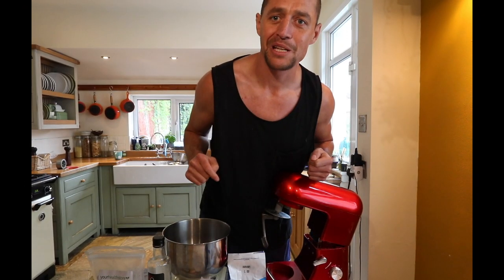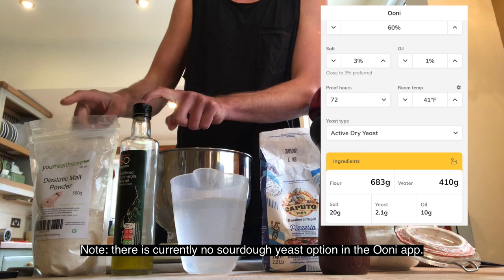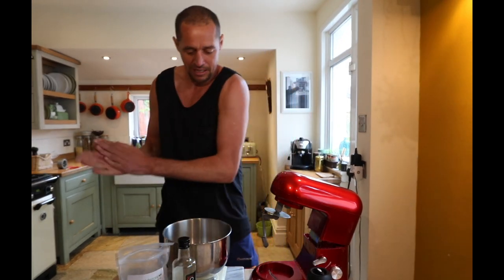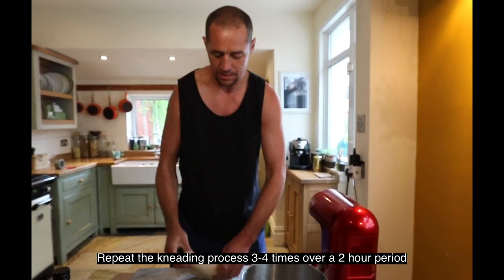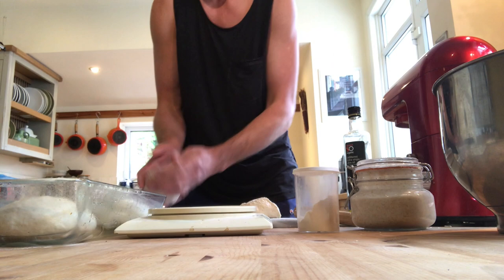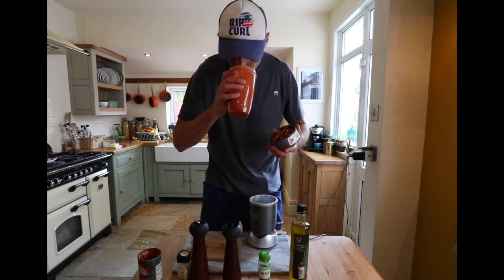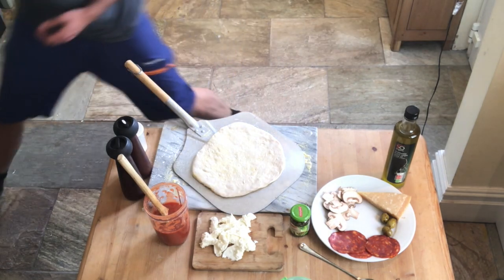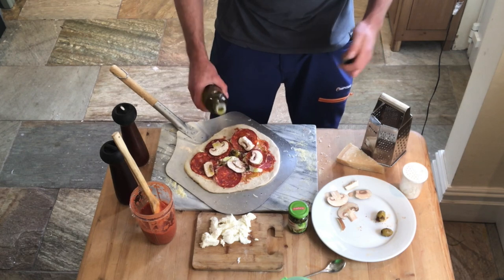Homemade Sourdough Pizza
This video has been created during "lockdown" to share my passion for cooking pizza outdoors. If this brings a smile to at least one face, my mission will be complete. If you manage to cook an edible pizza, that's even better!

In this episode, I'll demonstrate how to:

• make sourdough pizza dough
• make my tomato sauce recipe
• stretch the dough and top the pizza
• cook the pizza in my Ooni 3 oven (Uuni 3)

If you have any comments, please write them below, I'd love to hear your feedback. Also I have provided links to some of the items I use in the video.

For 4 x 280g pizza dough balls, you will need:

Ingredients:
• 100g of Sourdough Starter
• 633g Tipo “00” flour
• 20g of Salt
• 360g of Water
• 10g Extra Virgin Olive Oil
• 1 Teaspoon of Diastatic Malt Powder

Equipment:
• Weighing Scales
• Kitchen Aid or Mixing Bowl
• Jug
• Dough cutter (or knife)
• Additional flour for Kneading
• Kitchen towel/cloth
• Baking Tray or Glass/Pyrex dish for Proving
• Worksurface/Chopping board

For the Pizza Sauce:

Ingredients:
• Tinned Plum tomatoes
• Garlic
• Fresh Chili
• Oregano
• Fennel Seeds

Equipment:
• Blender/Nutri-Bullet (preferable) if not a mixing bowl and your hands
• Can opener

For the Pizza:

Ingredients:
• Your dough balls
• Your pizza sauce
• Mozarella
• Cornmeal or coarse-grain semolina for stretching (if you don’t have, use flour)
• Your choice of toppings….

My pizza:
• Capers
• Chorizo
• Chilis
• Mushrooms

• If you don’t have a pizza oven, use a conventional fan oven, preheated to Maximum for 30 mins with a baking steel/pizza stone
• Pizza Peel for launching and removing your pizza
• Pizza cutter (or knife)

• Chopping/Serving board
• Temperature gun

Wood Pellets

Natural Firelighters